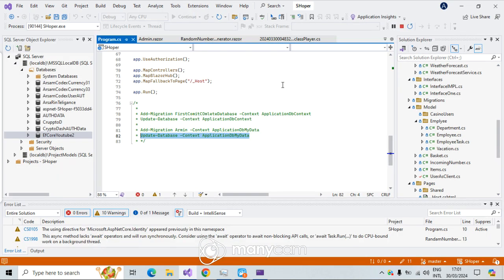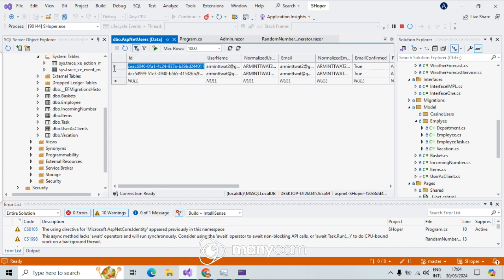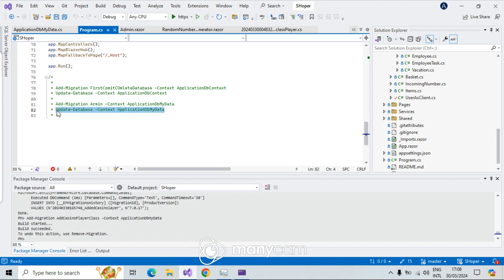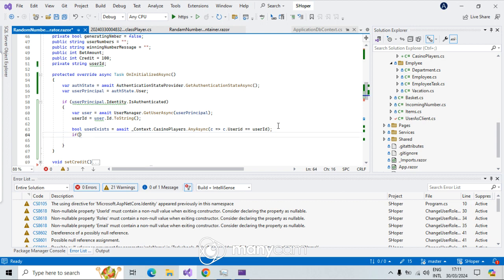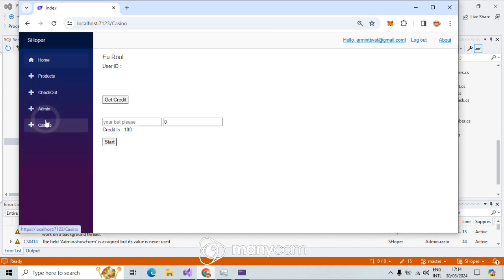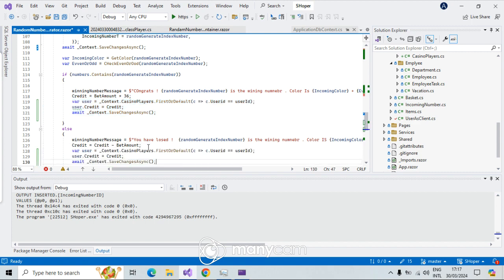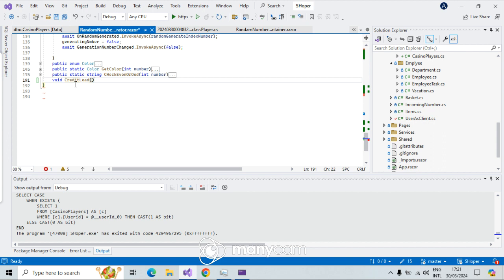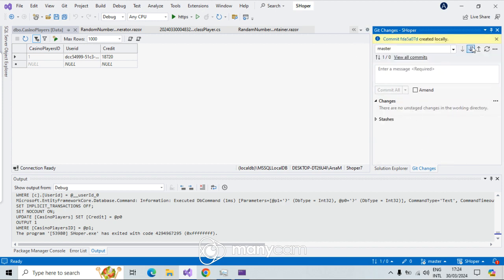Asp.net Blazor CRUD - Roulette Part 6 - Create Read Edit Data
Here we go for small CRUD operation .Create Data Read Data Edit data.